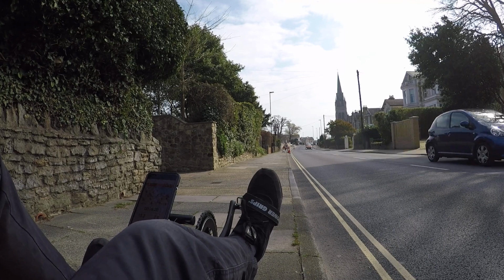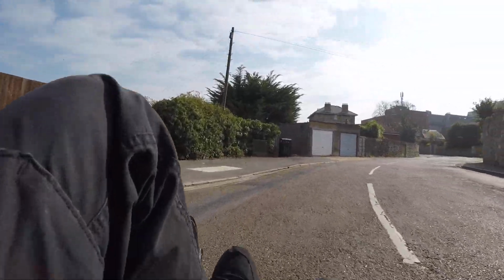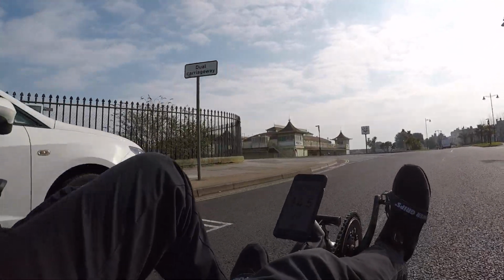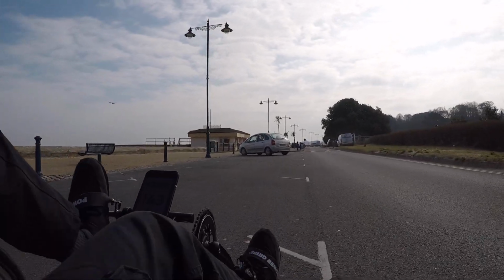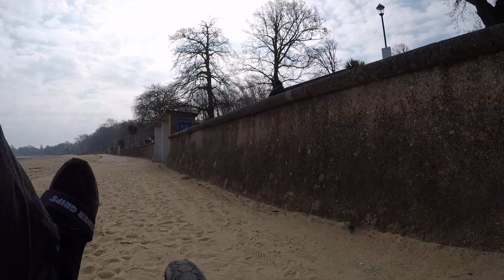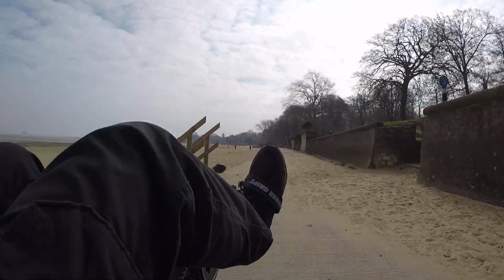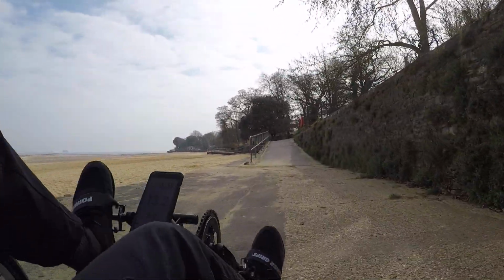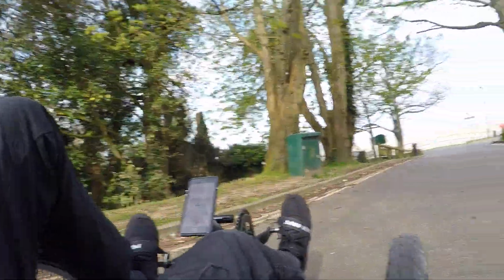Hidden Gems - Isle of Wight - Ryde Esplanade & Seafront On A Recumbent Trike!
A look at the far end of Ryde seafront and two of the cafes along the way.